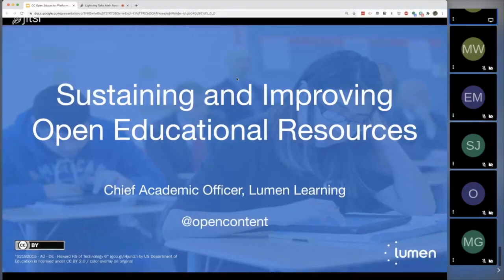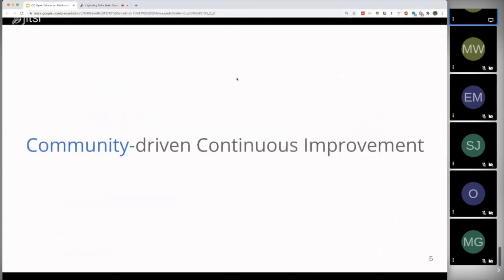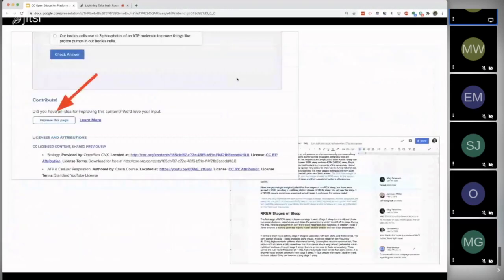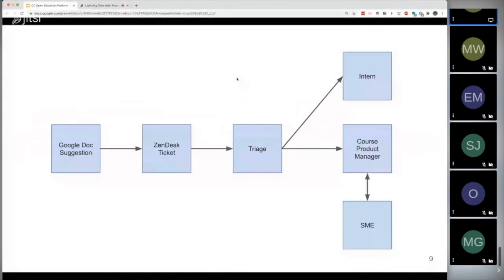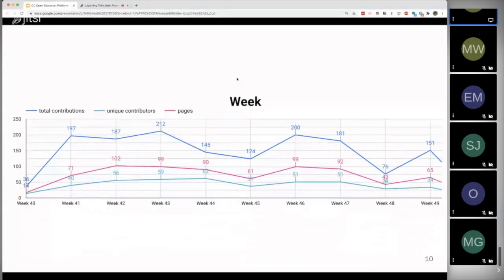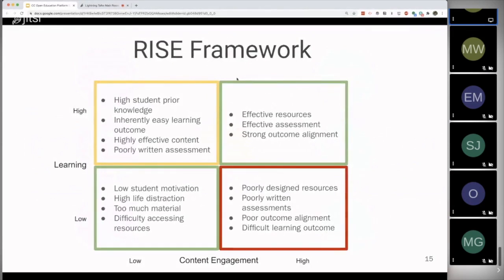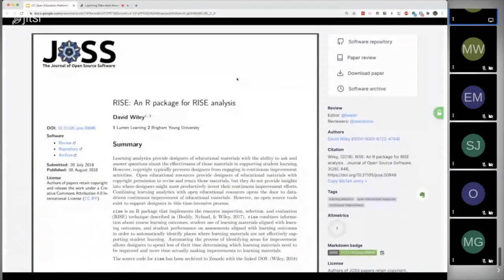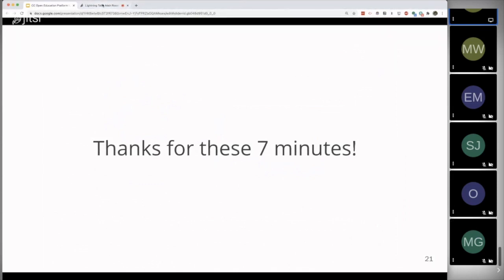David Wiley: Sustaining and Improving OER